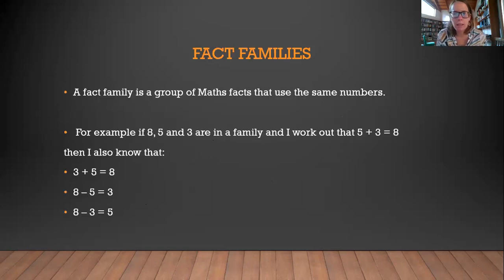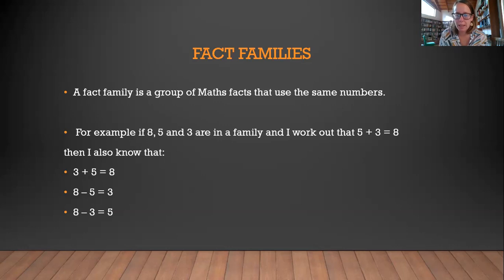20 5 Maths